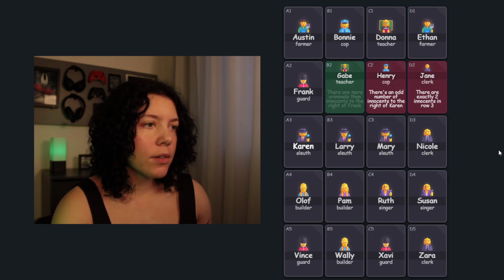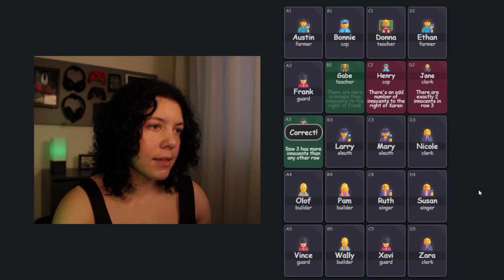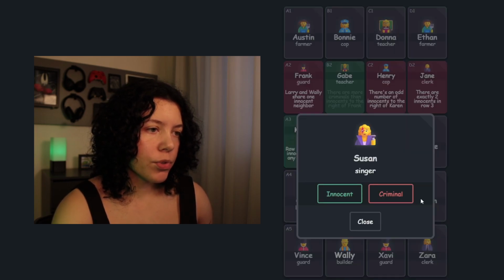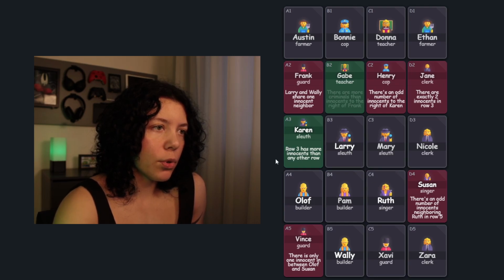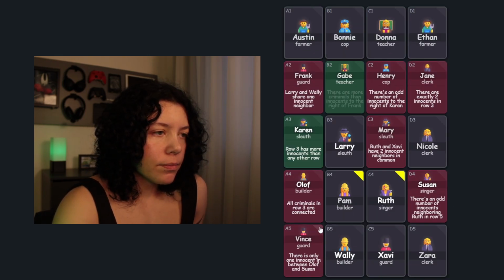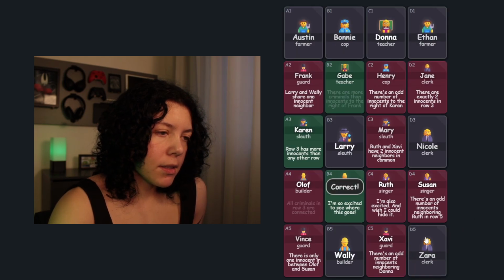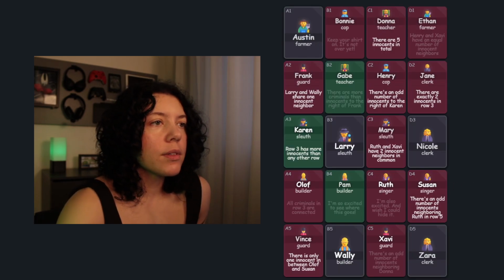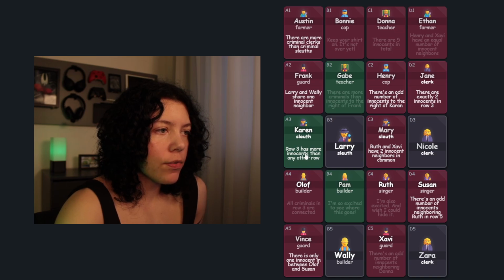Clues by Sam | 1st October 2025